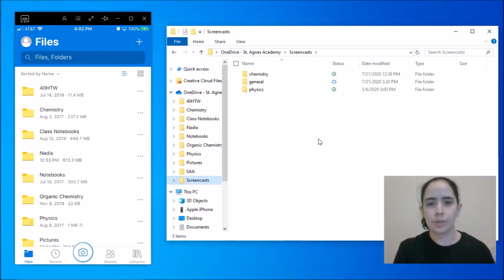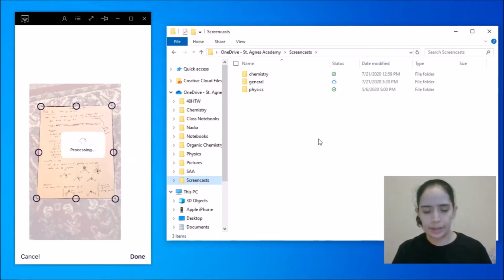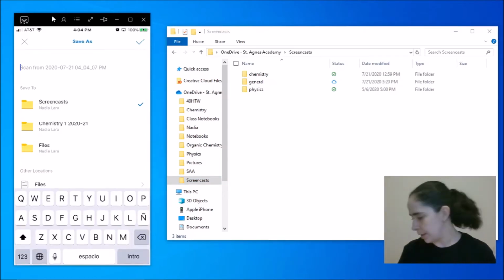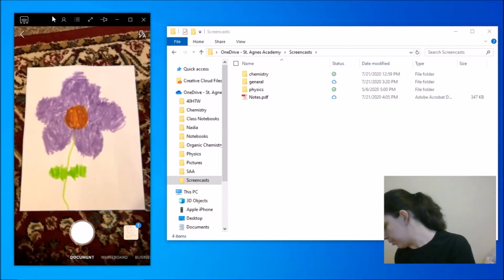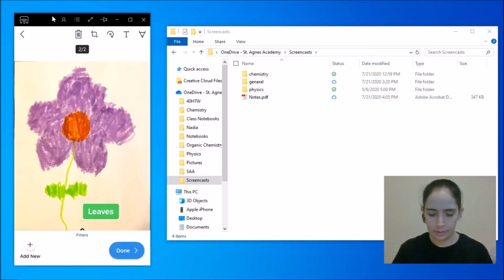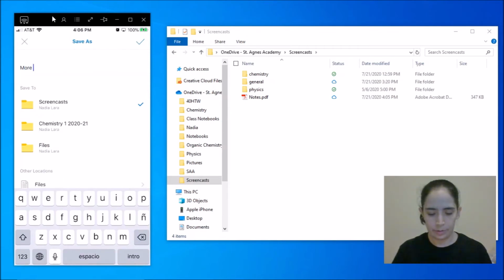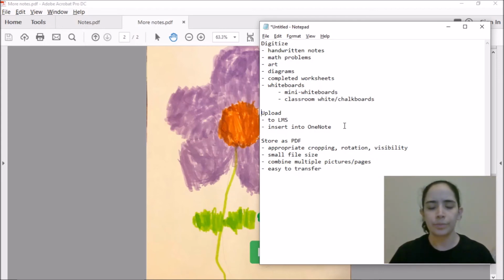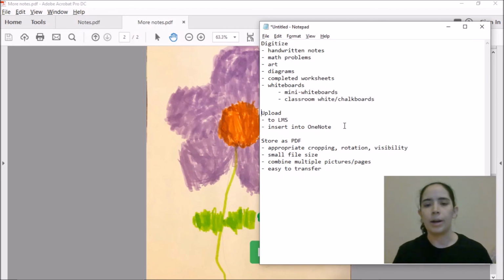Scanning Documents to the Cloud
Teachers and students can scan and digitize handwritten or hand-drawn work into PDF format for a variety of applications. Especially during distance learning, being able to transmit student work is important for providing students with good feedback. Many cloud storage services have built-in scanning capabilities in their apps. I use OneDrive in this video, but Google Drive and Dropbox can do this as well.